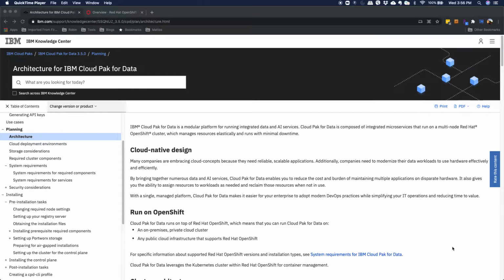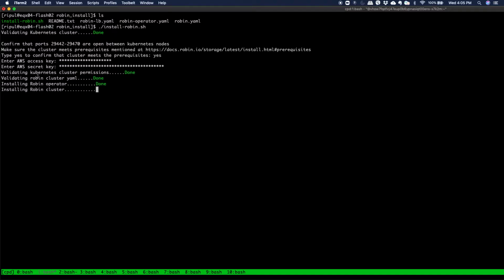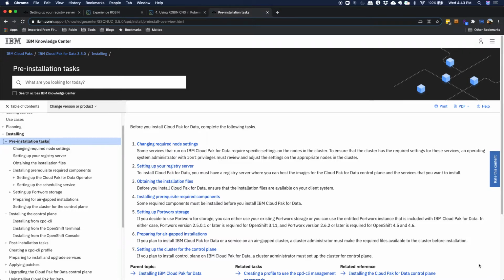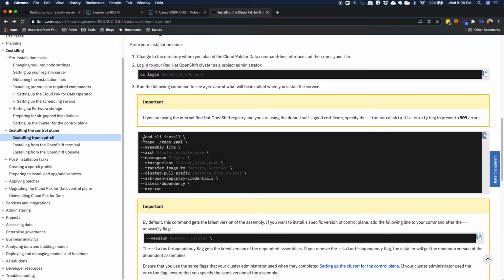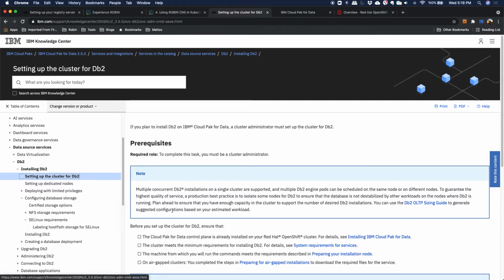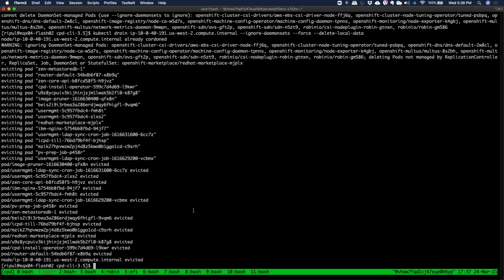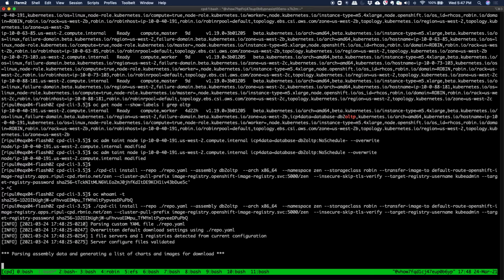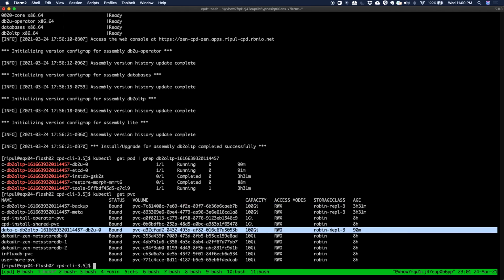Deploying DB2 on IBM Cloud Pak For Data with Robin Cloud Native Storage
In this demo, we will see how to:
1. Install and configure Robin Cloud Native Storage on an OpenShift cluster
2. Deploy IBM Cloud Pak For Data using Robin Cloud Native Storage
3. Deploy DB2 using the Robin StorageClass